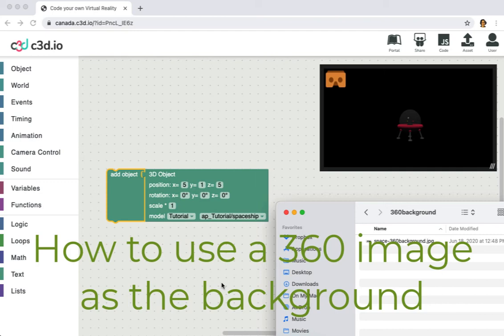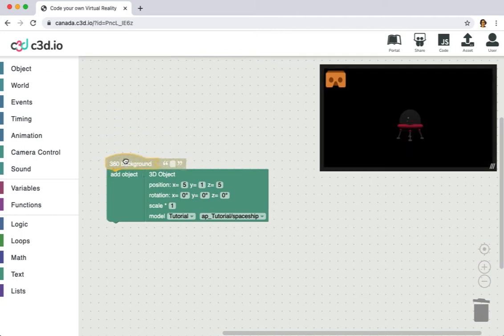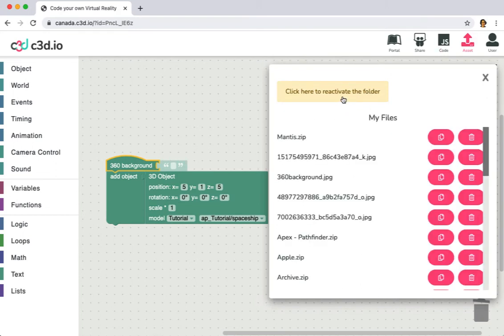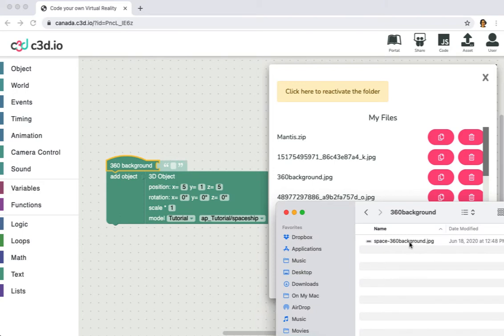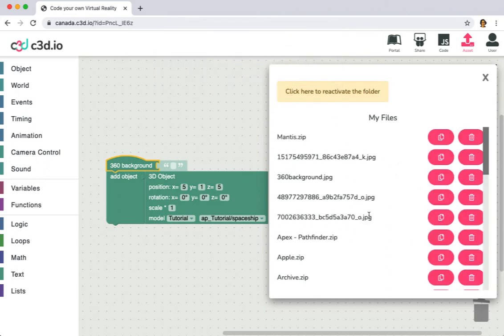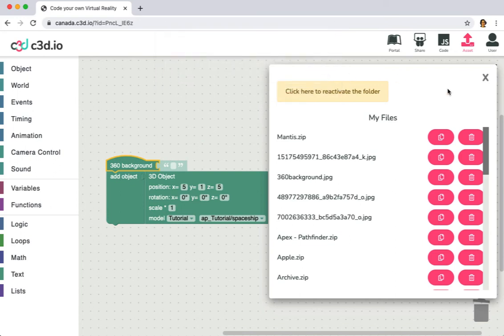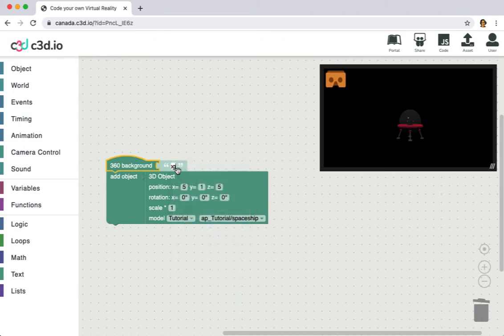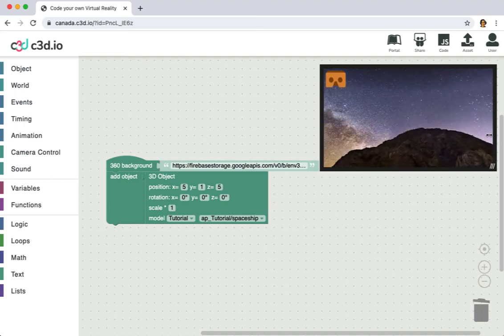How to use a 360 image as the background of your VR world in C3D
This video explains how to upload your own 360 image to be used as the background of C3D VR world